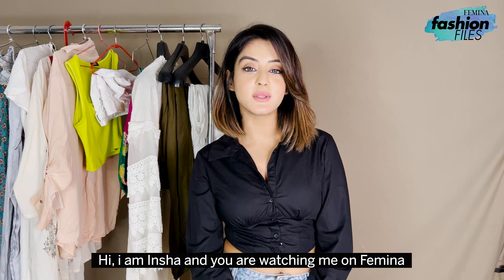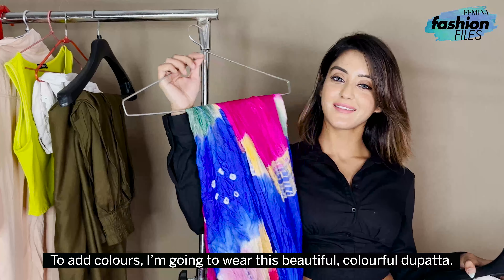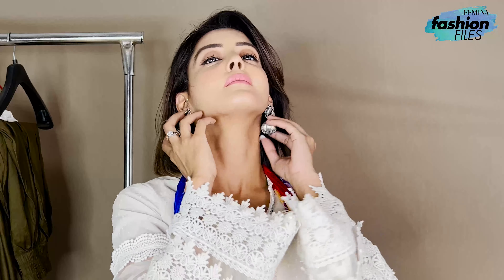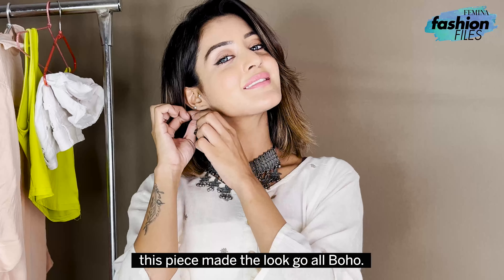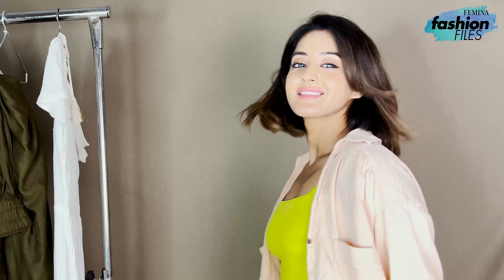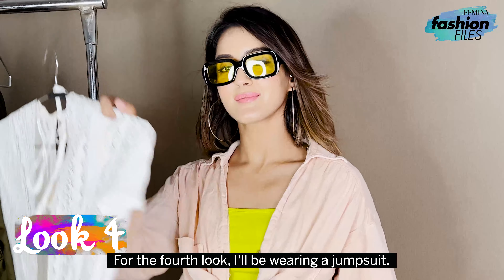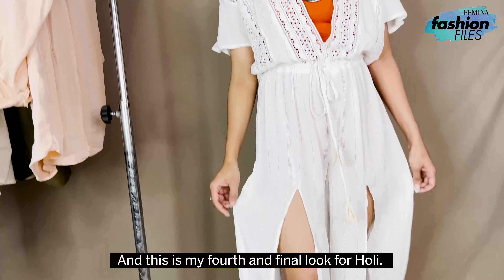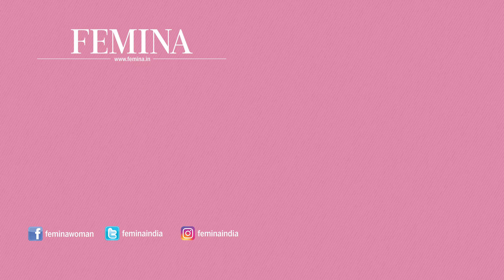4 Looks To Try This Holi Ft. Insha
Looking for the right inspiration to plan your OOTD for the Holi celebrations this weekend? Well, whether you have one event or more, here are four outfits ft. fashion influencer Insha Ghaii that are sure to make you look amazing and all set to enjoy the festival of colours!